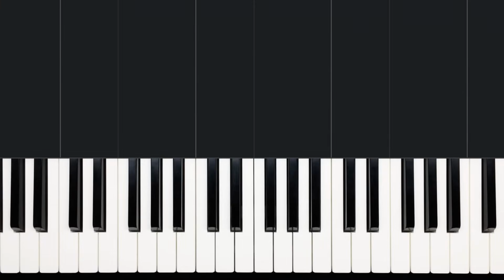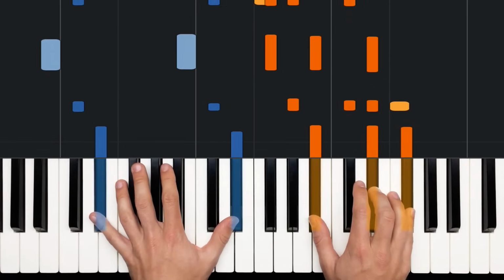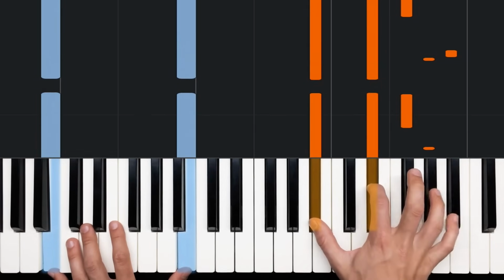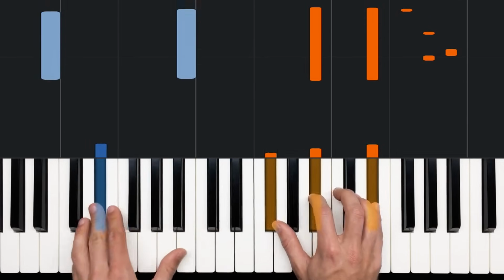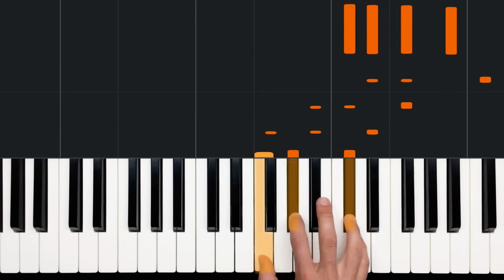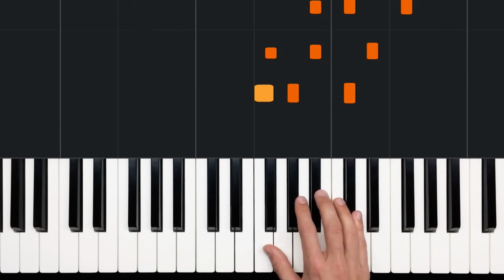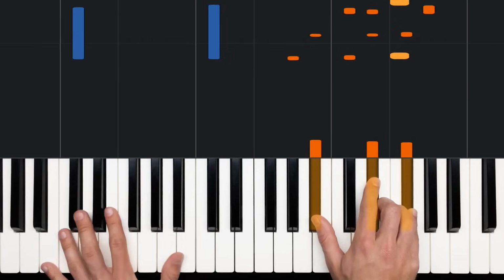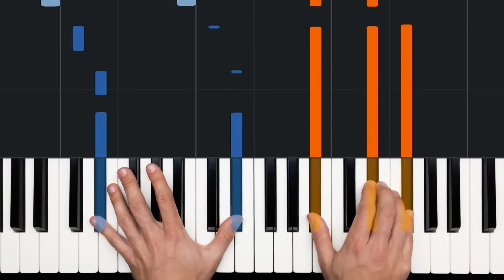Piano Lesson for "Redbone" by Childish Gambino | HDpiano (Part 1)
In this piano tutorial we'll learn how to play "Redbone" by Childish Gambino!

Keyboards used include a Fender Rhodes, a mellotron, and a clavinet, plus additional synthesizers.

0:00 - Welcome!
0:37 - Demonstration
1:45 - First half
3:59 - First half play through
4:50 - Harmonized melody
6:52 - Second half
8:11 - Play through